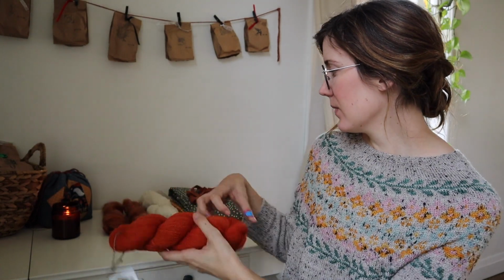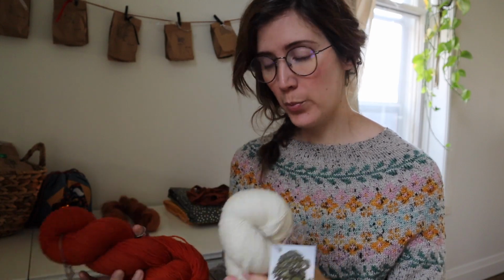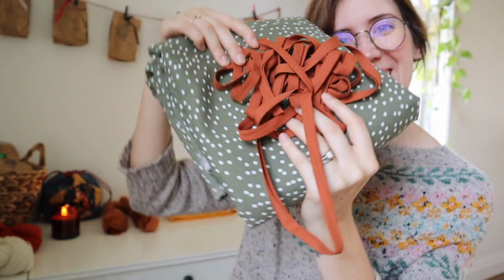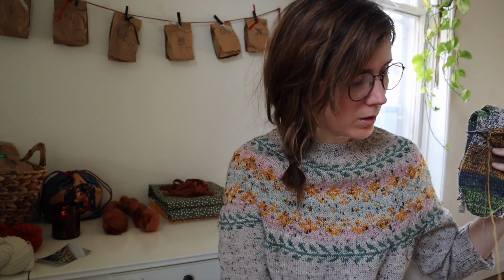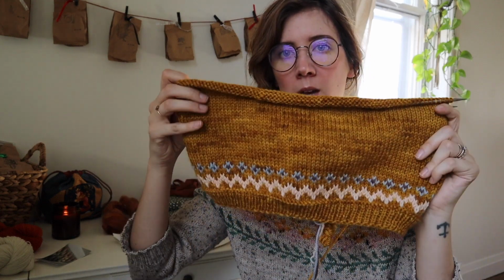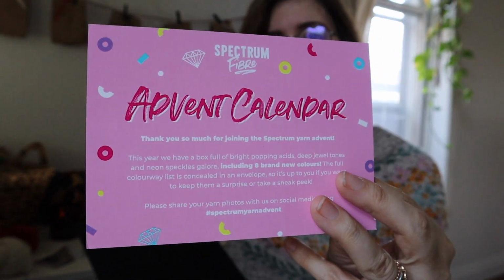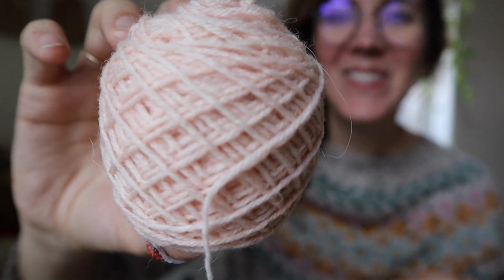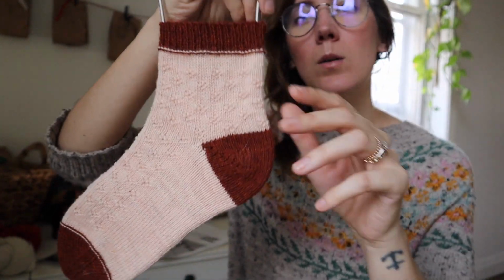Cozy makes and a new secret project